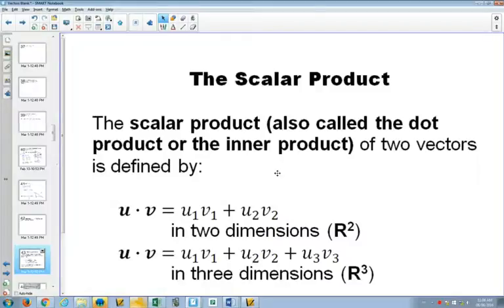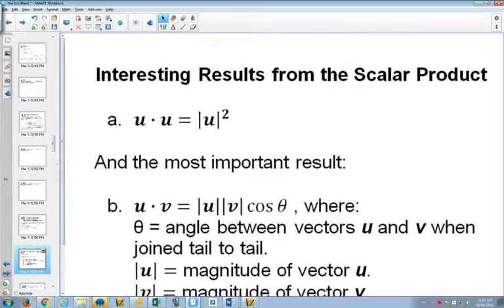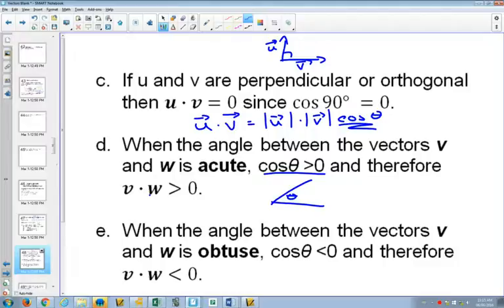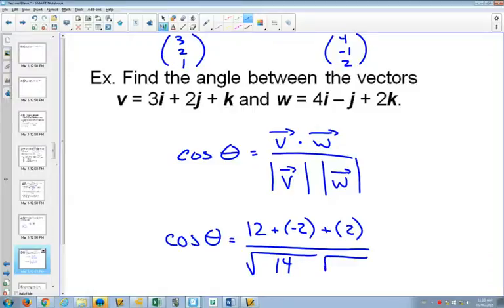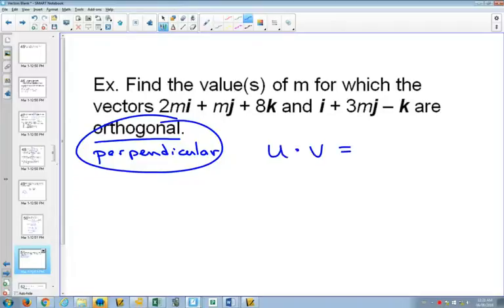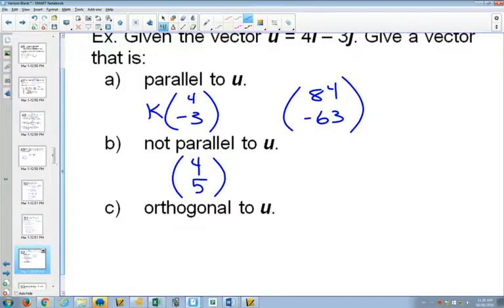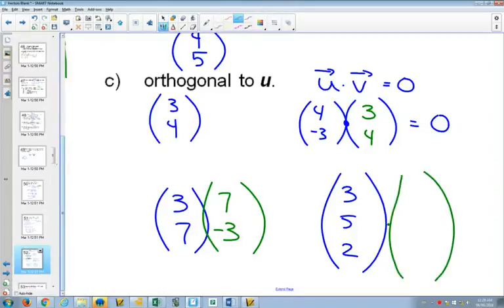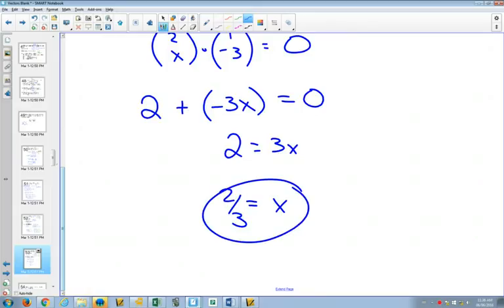Vectors The Scalar Product or Dot Product